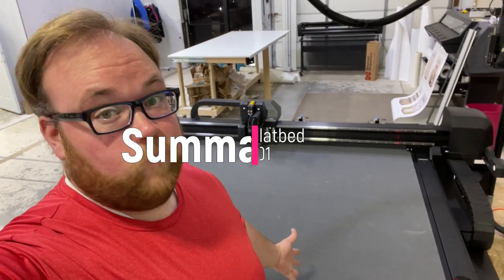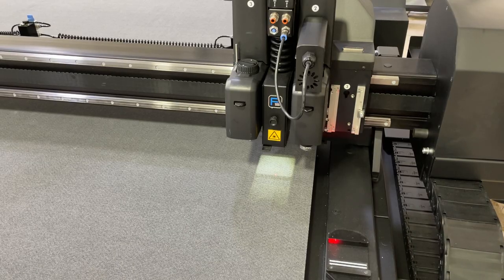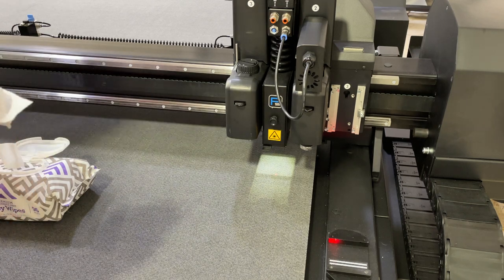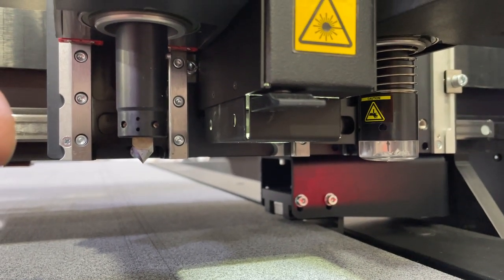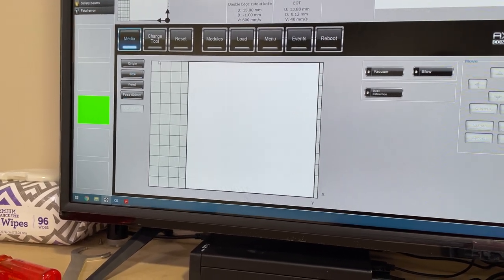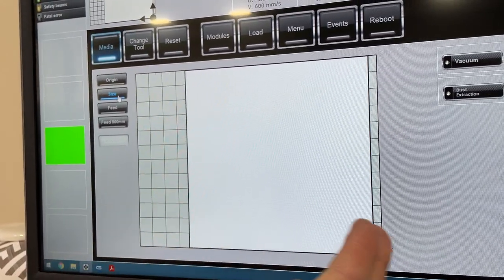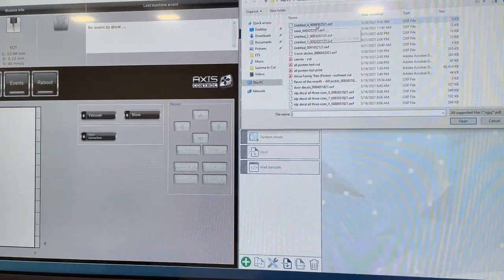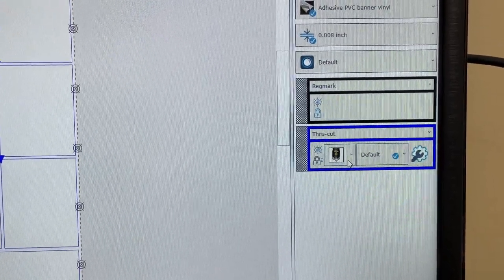Cutting posters on Summa f1612 flatbed cutter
Today we are cutting some posters on the summa flatbed cutter (f1612). We are going to use the double-edge tool to cut the paper. If you didn't see the video on cutting foam core with the f1612 go watch that first

I had some issues trying to get the bubbles out of the paper, so I had to do the best I could and cut it anyway. Since this video, I figured out how to change the vacuum on time so I could do a better job of removing bubbles.